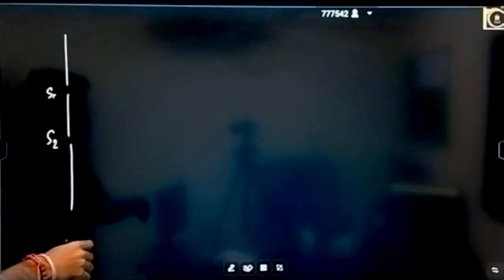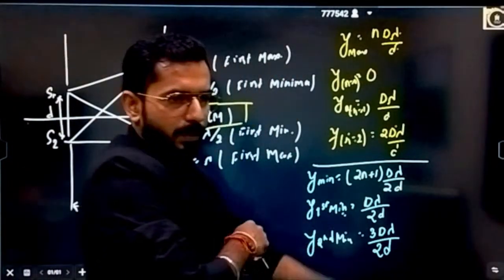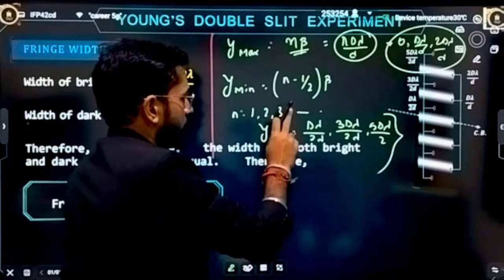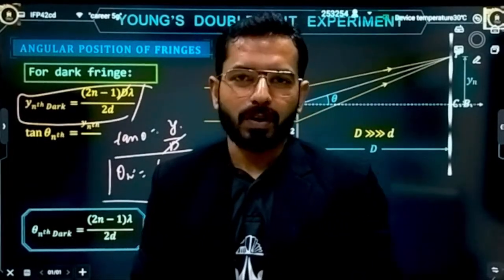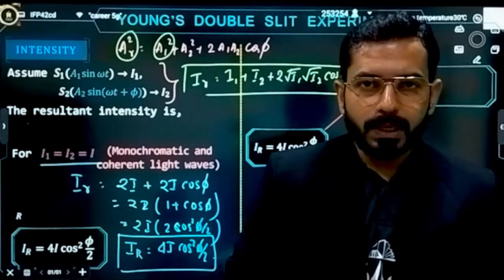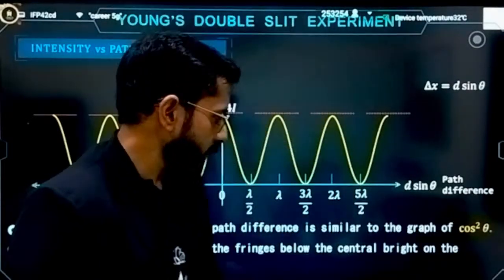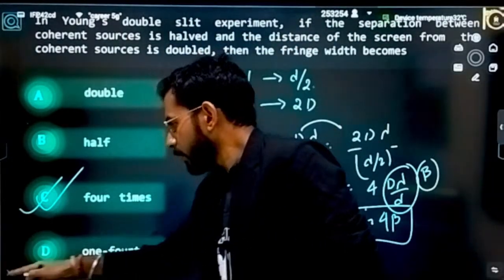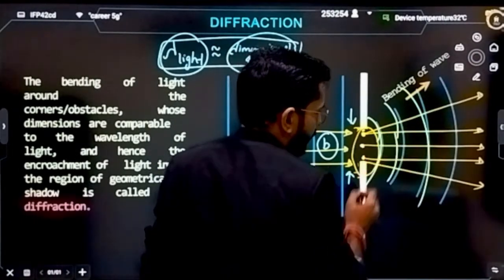12 BOARD I PHYSICS I WAVE OPTICS I PART 3